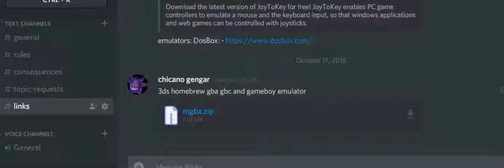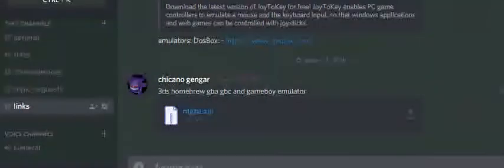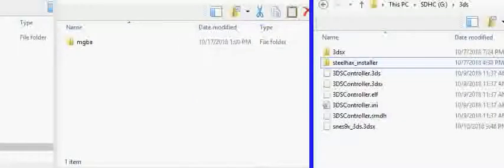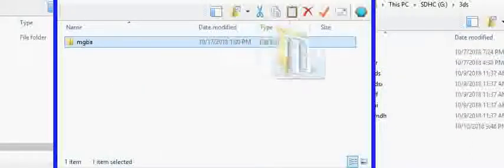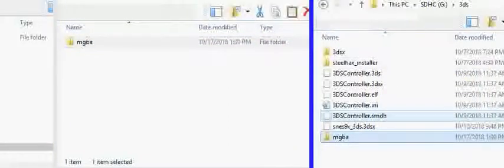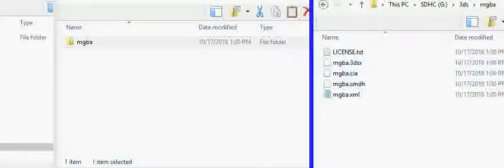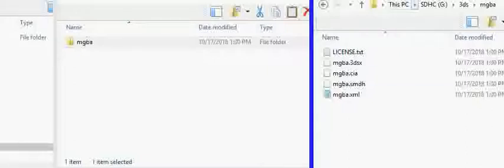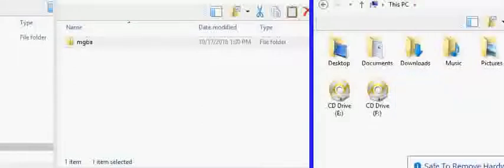gba, gbc emulator for 3ds firmware 11.8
here's a gba emulator for homebrew on 3ds the file is on my discord